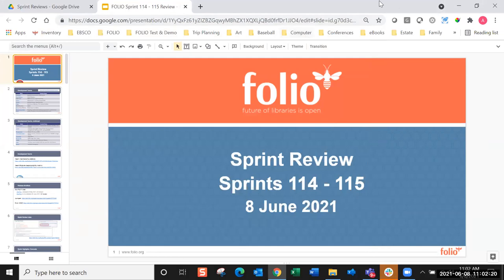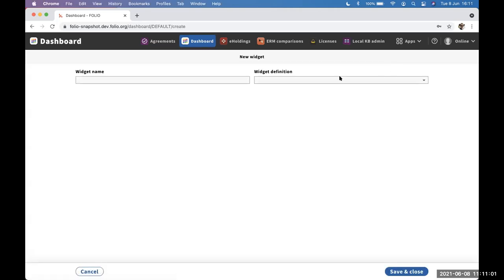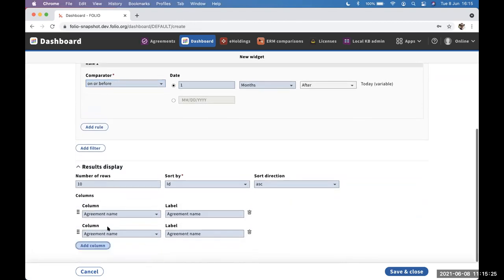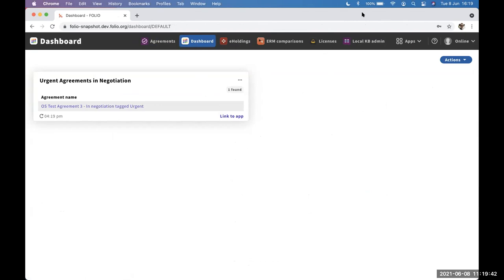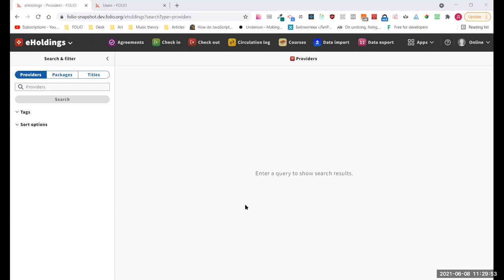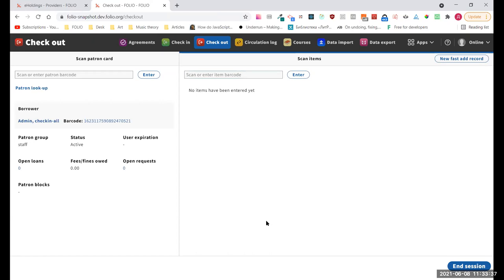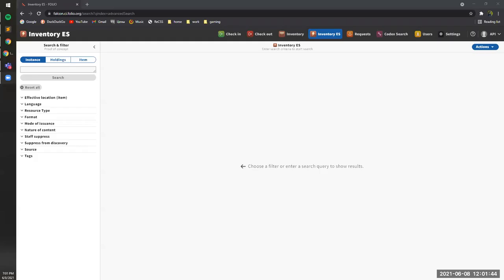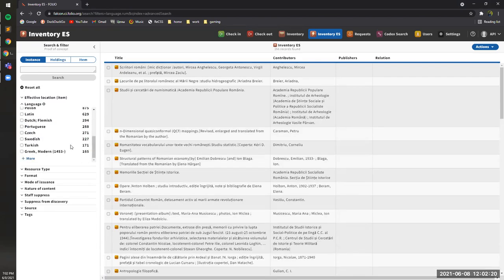FOLIO Sprint Review 114-115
00:00 - Introduction, changes to sprint review slides, release schedules
06:20 - Dashboard app (starting with ERM functionality)
26:25 - eHoldings app: keyboard shortcut modal; note pop-ups in Users app and Checkout app
32:37 - Orders app, Invoices app: print action; Invoices app: linking invoice line and PO line, search improvements
39:00 - Orders app: link inventory records
46:05 - Users app: cash drawer reconciliation report
50:28 - Circulation settings: truncated due date for patron expiration
55:36 - Outgoing email: custom email headers
59:29 - Inventory: ordering selected facets
1:01:31 - Sprint review wrap-up